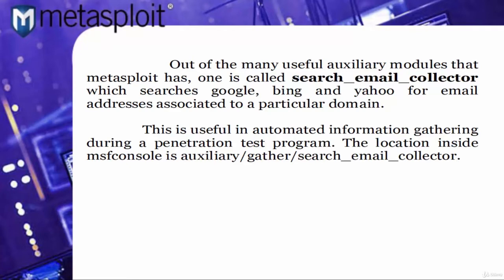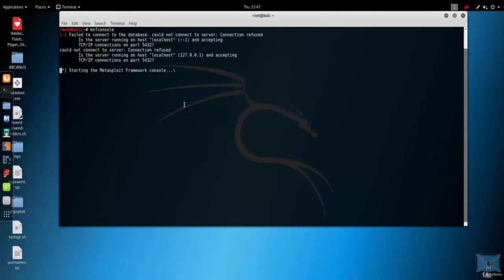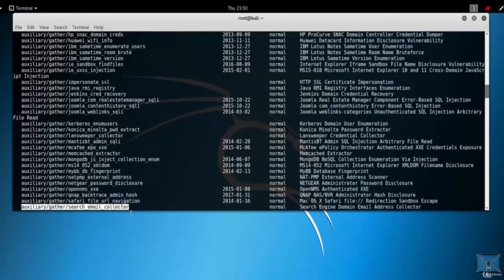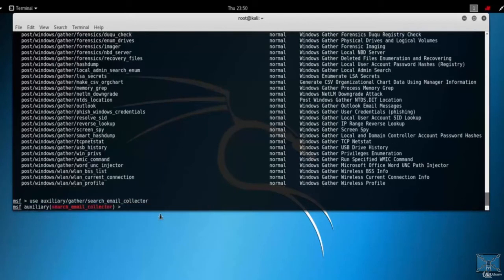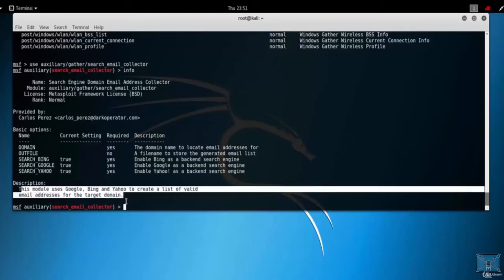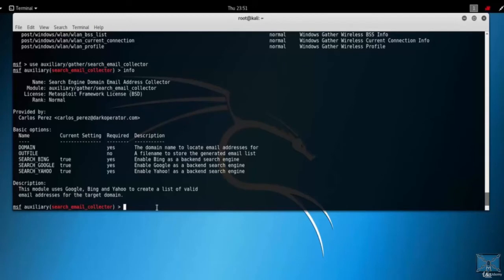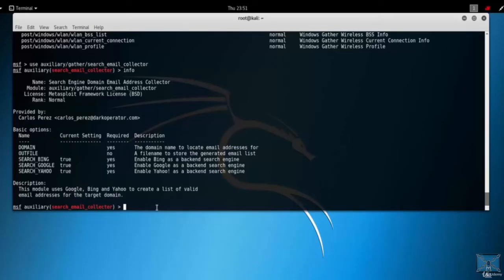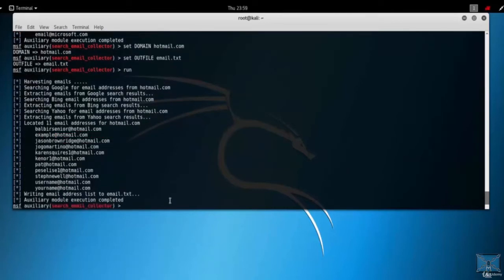Email harvesting with metasploit,Email Gathering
This Video Is Pulished By Educational Purpose...Don't It Used  Crime..
theHarvester is a tool for gathering e-mail accounts, subdomain names, virtual hosts, open ports/ banners, and employee names from different public sources (search engines, pgp key servers).

Is a really simple tool, but very effective for the early stages of a penetration test or just to know the visibility of your company in the Internet.